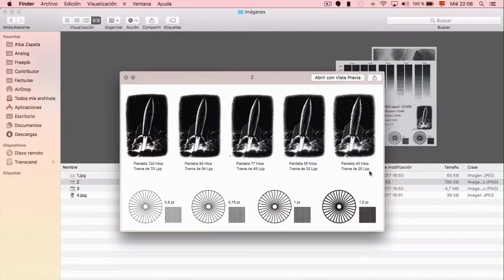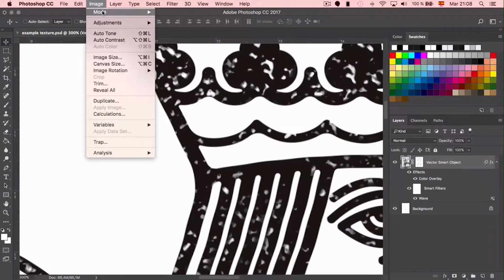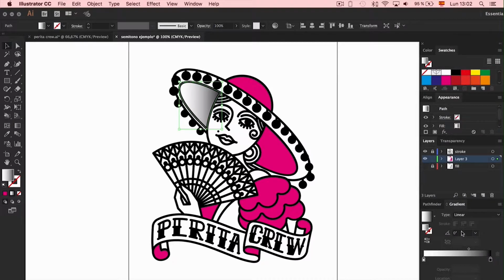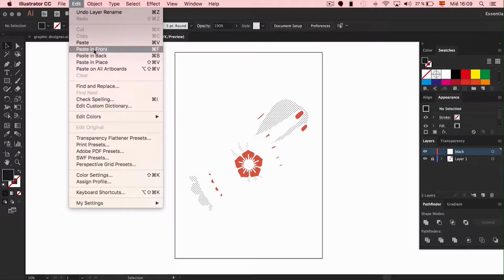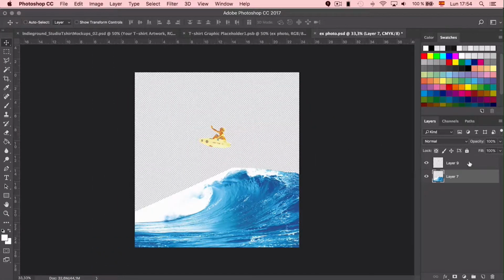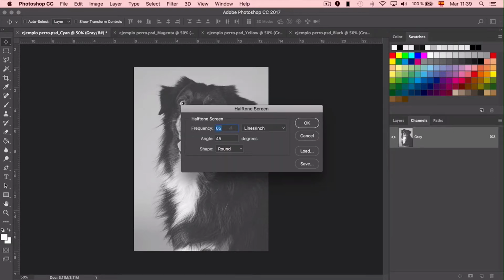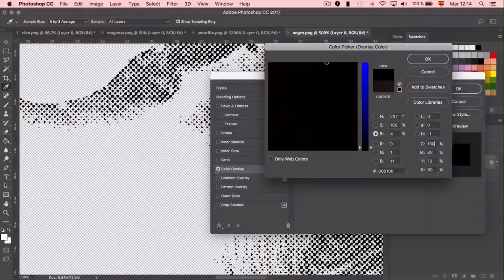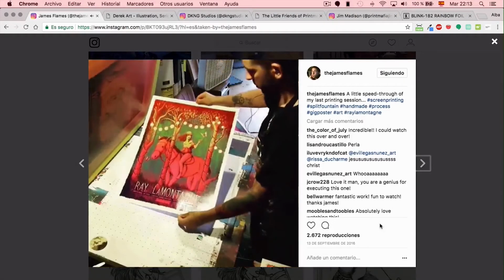05/06 Design for screen printing — Graphic Design: Printing Your Own T-shirts